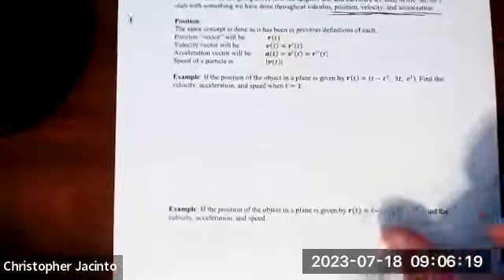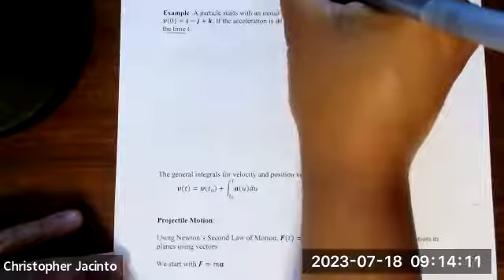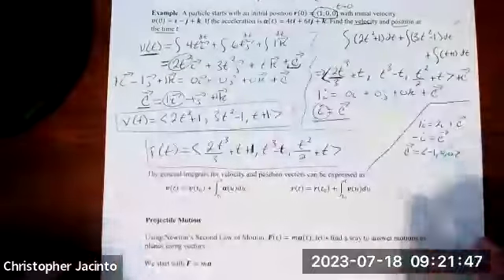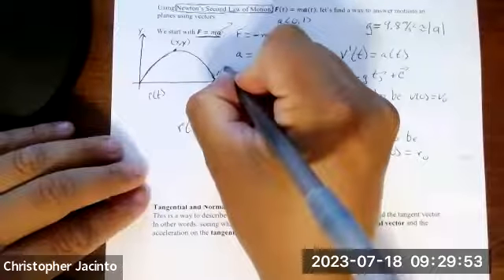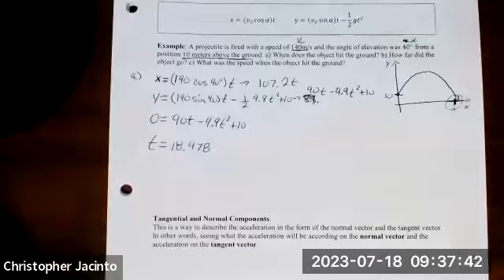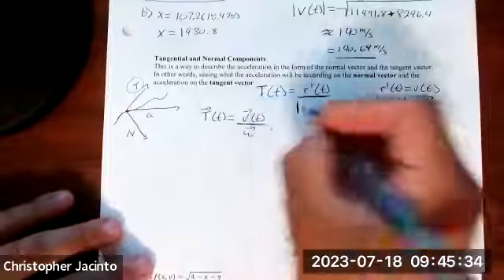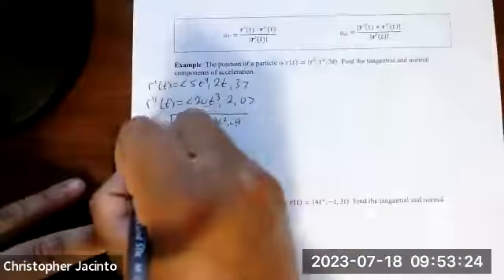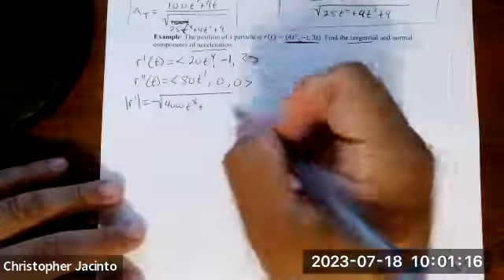Motion in Space: Applications Part 1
Applications of multi-variable of vectors with velocity, acceleration and position vectors.